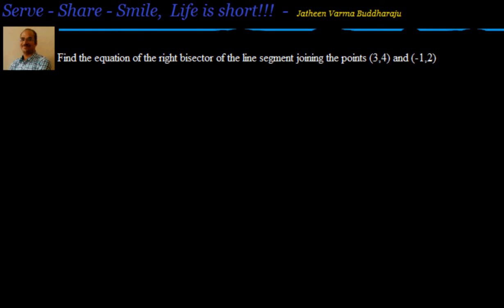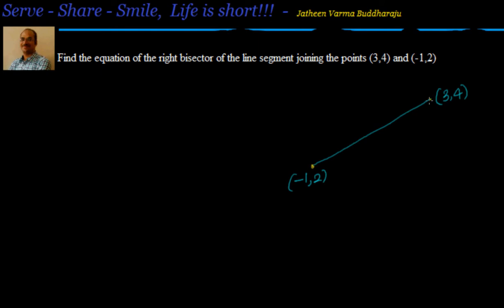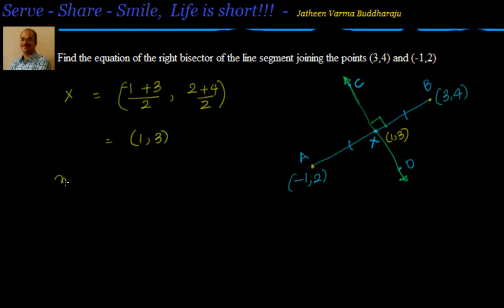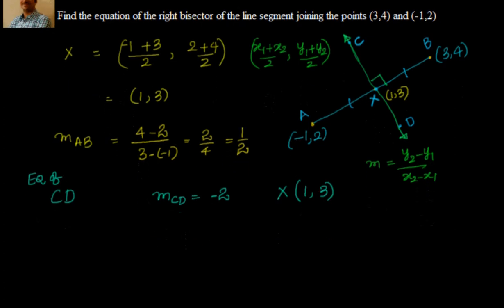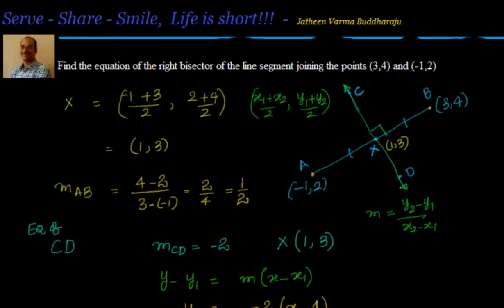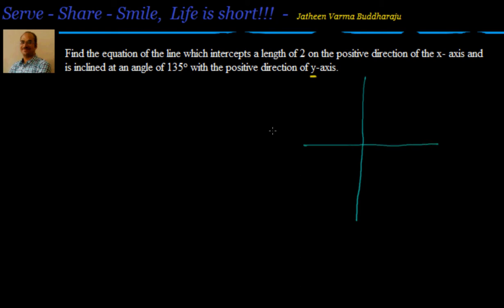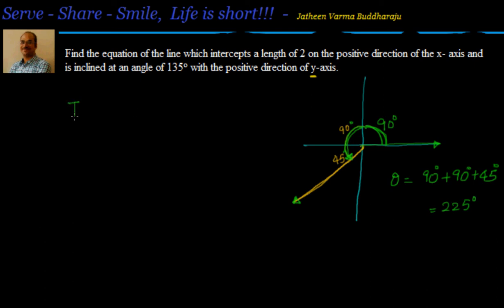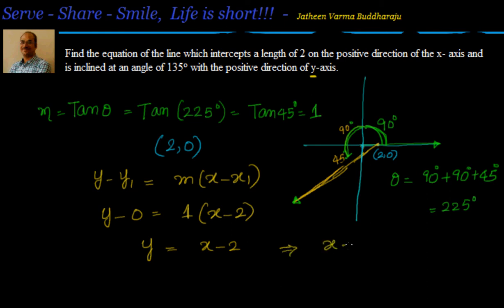Equation of right or perpendicular bisector of a line segment : Example